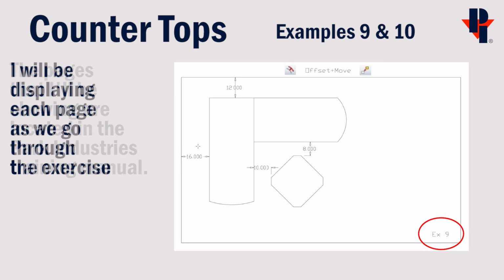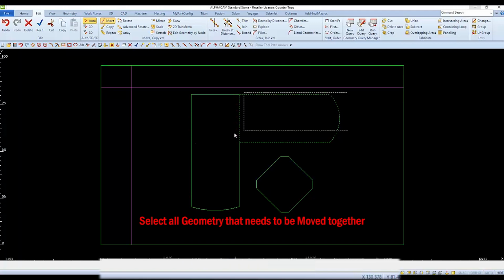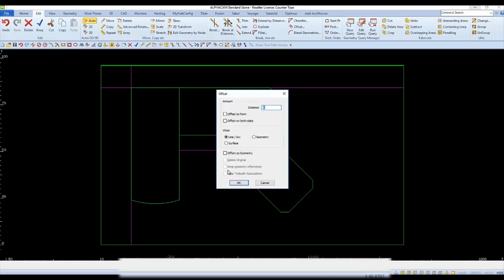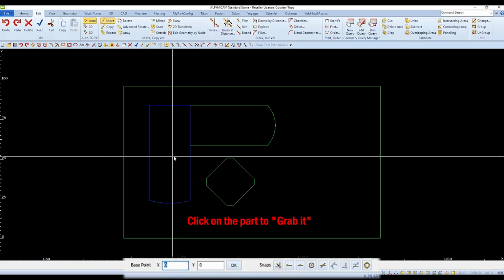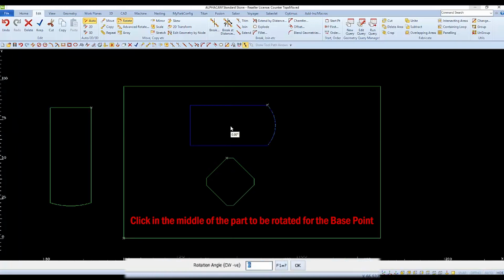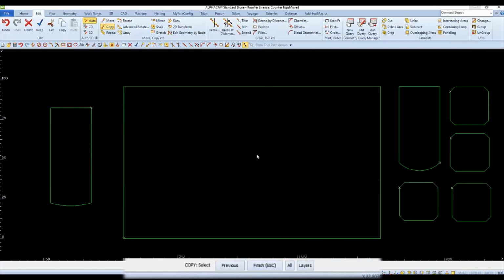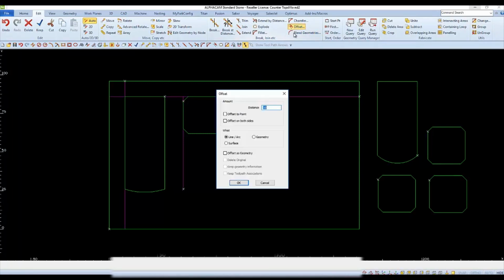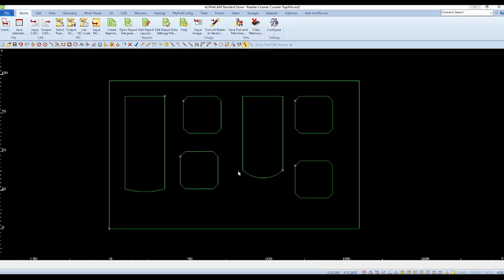AlphaCAM Drawing Tutorial 3 - "Placing Parts"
This Tutorial goes through Offset, Rotating, Copy, and Moving the Counter Tops that were drawn in Tutorial 2.

Chapters:
0:00 Introduction
0:38 Open Drawing
1:18 Offset and Move
7:45 Copy, Rotate, Offset, and Move
17:45 Clear Memory

Park Industries® is an American manufacturer of stone and metal fabrication machinery including a wide variety of industrial-grade cutting and edging machines.